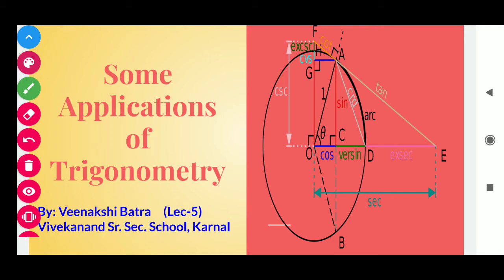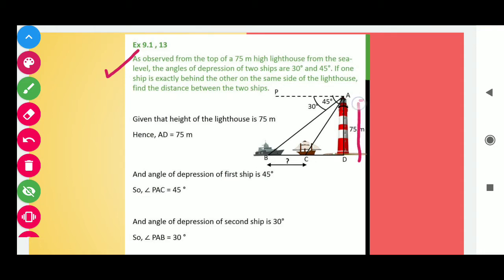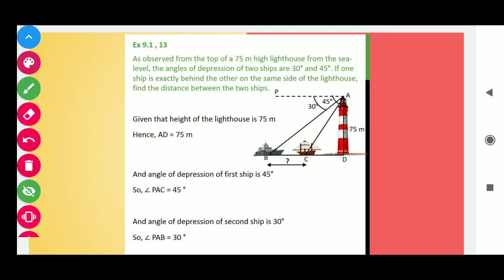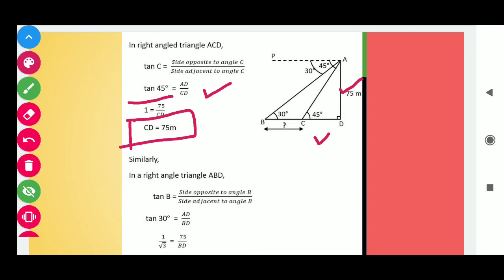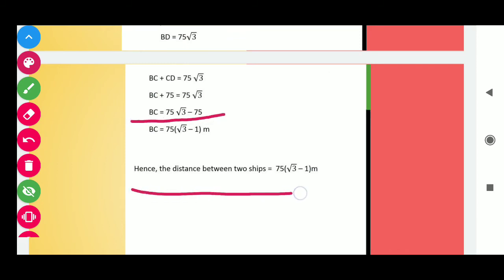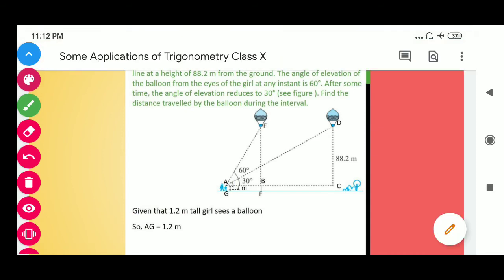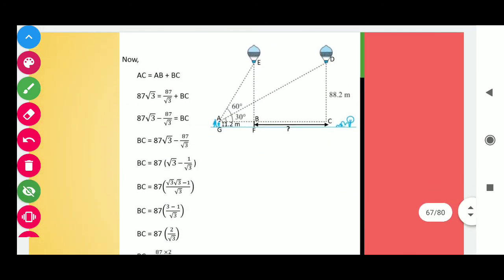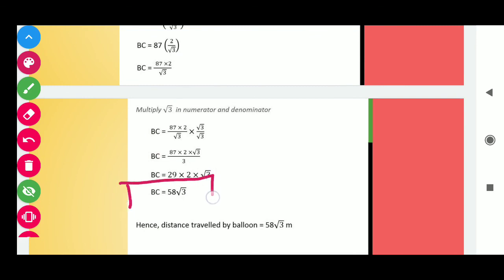Some Applications of Trigonometry,Class:X , Ex:9.1 (Q13 and Q14)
Most Important Questions in an easiest way by Veenakshi Batra